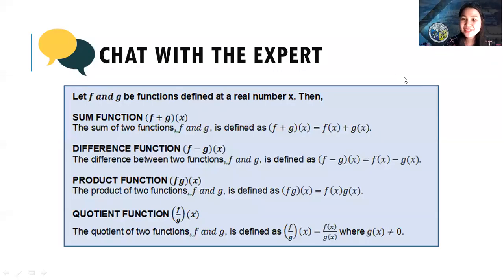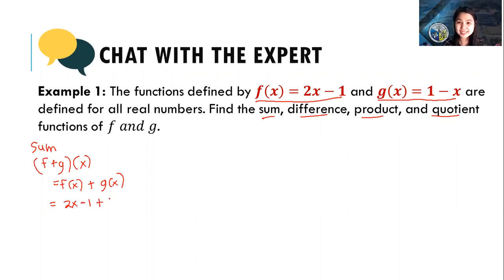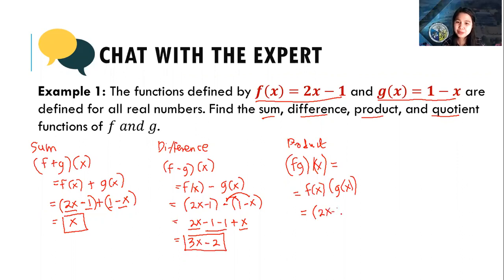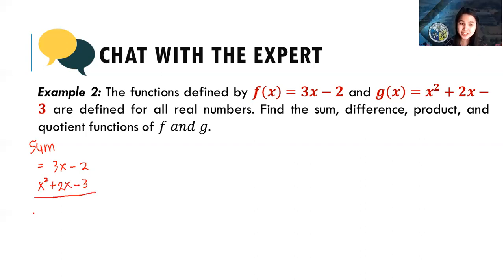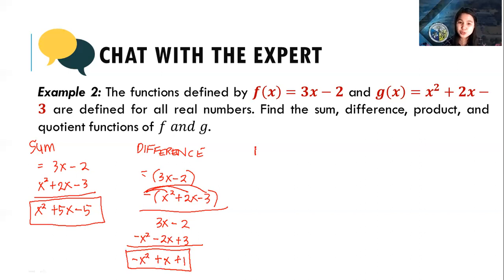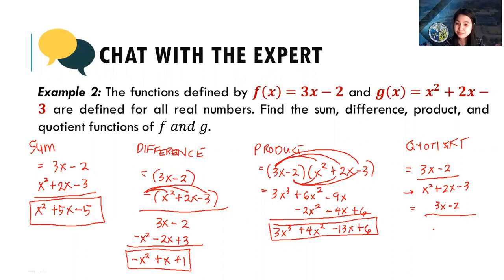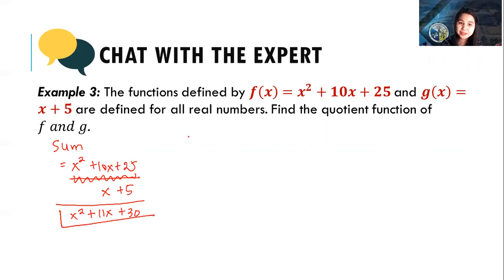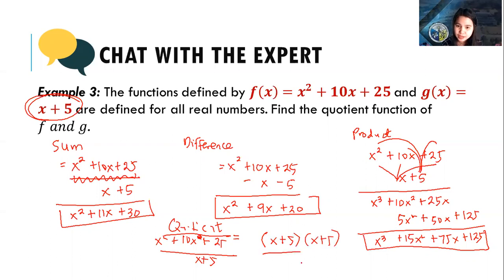Lesson 1.3 Operations on Functions (Addition, Subtraction, Multiplication, and Division)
At the end of the lesson, the students must be able to:
Perform addition, subtraction, multiplication, division, and composition of functions